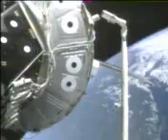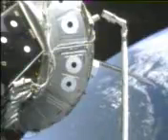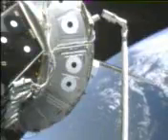sts96car08 56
NASA _ Space Shuttle, Sts-96 !.
Astronaut Dr. Ellen Ochoa.